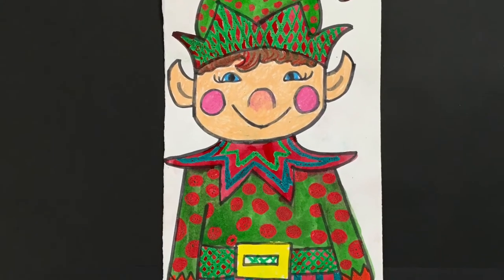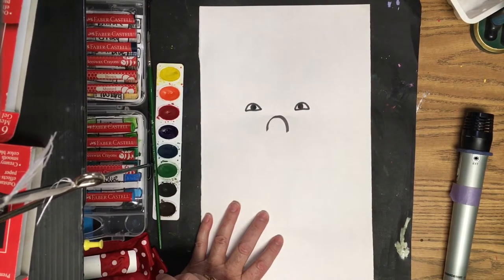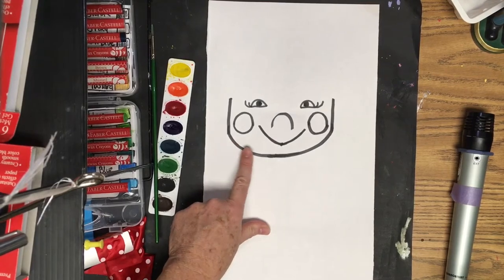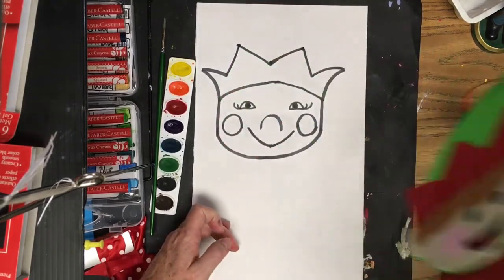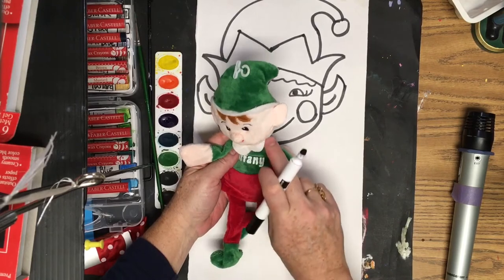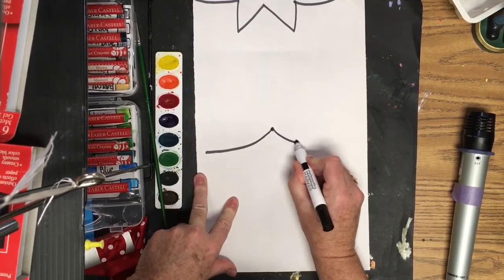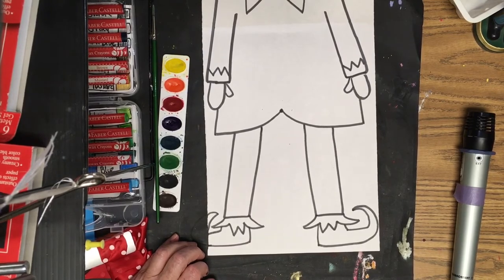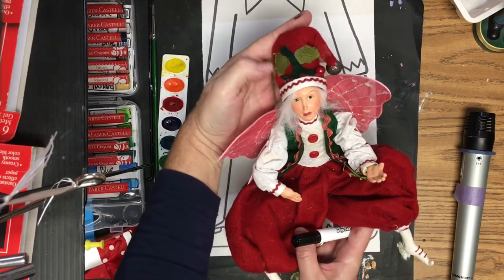Elf Crayon Resist